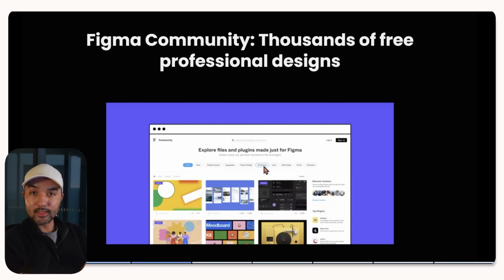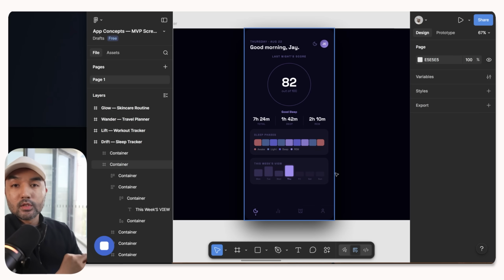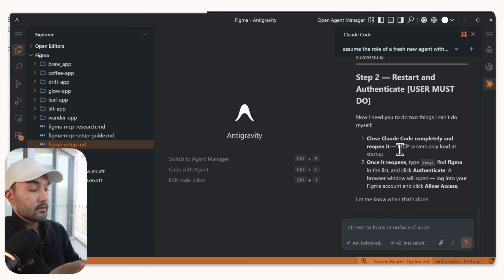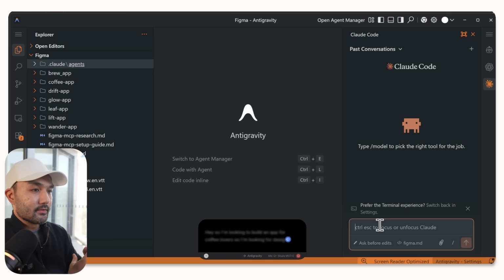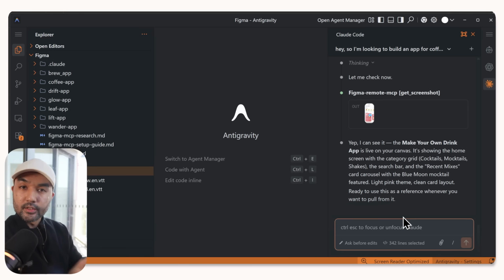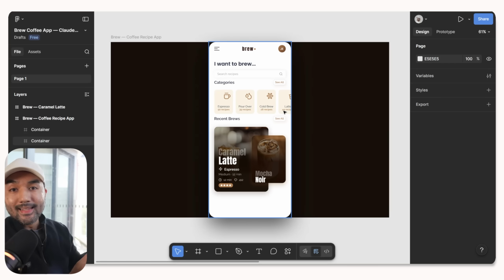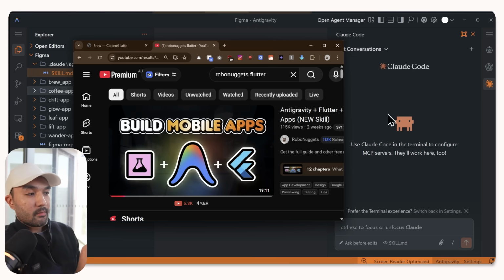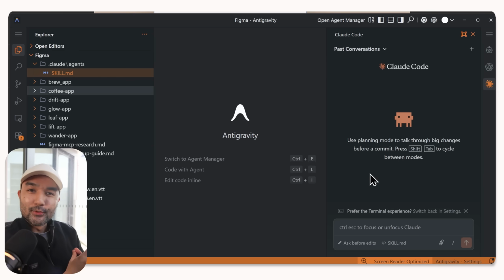AntiGravity + Figma builds Insane Mobile Apps (NEW Skill)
Summary 🔻
Connect Antigravity to Figma's new MCP server and build polished mobile apps with real editable layers in minutes instead of weeks.

About Me 👋🏼

— J

Timestamps:
00:00 Intro
00:40 Why learn this?
02:01 Figma Walkthrough
03:15 Level 1
05:32 Level 2
08:00 Level 3
10:39 Level 4
11:24 Level 5
12:27 Template and Tips